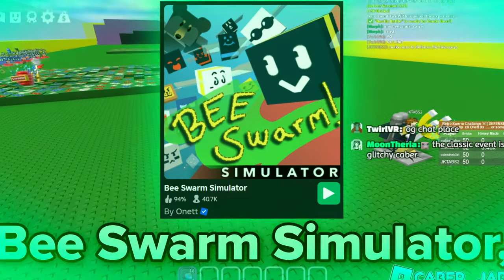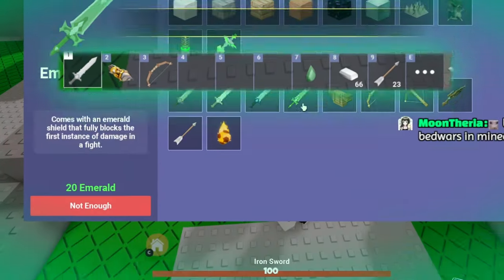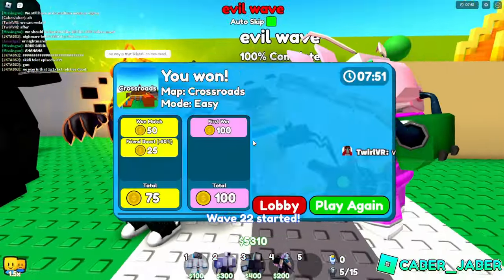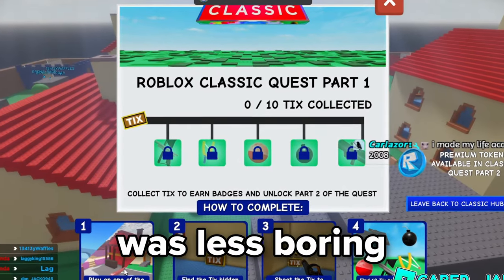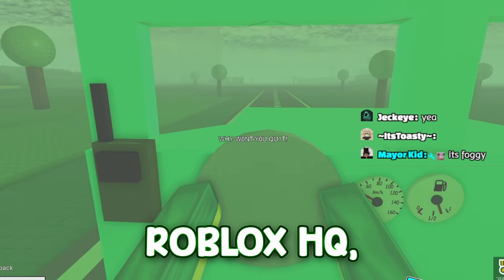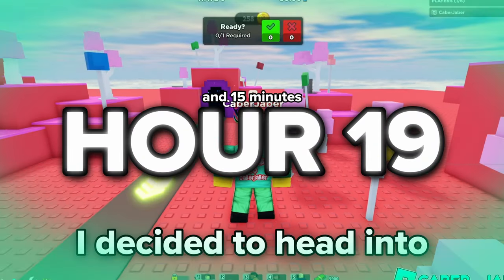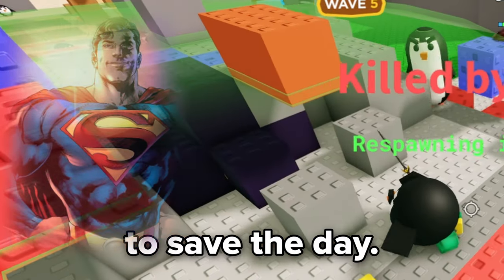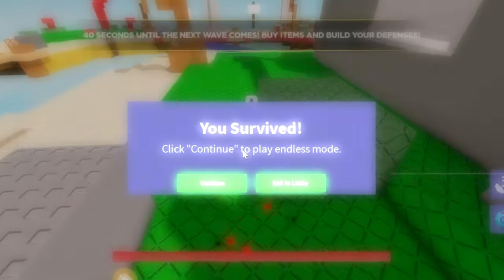How I Beat The Classic In 24 Hours...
This took.. A while to make.😭
NEVER PLAYING THE CLASSIC AGAIN 😡
-24 hours of sleep 💀

theres like 1 ad at the very end of the video lol enjoy 🔥

If you use any of my content, please feel free to do so! All I ask is that you credit me in the description :)

Please ignore any hate/scam comments, we're here to have a good time :)